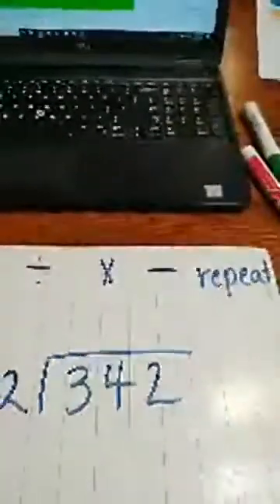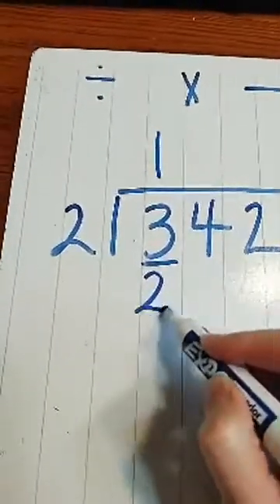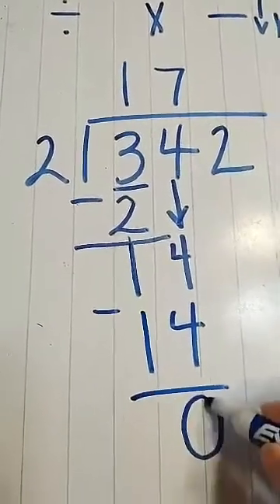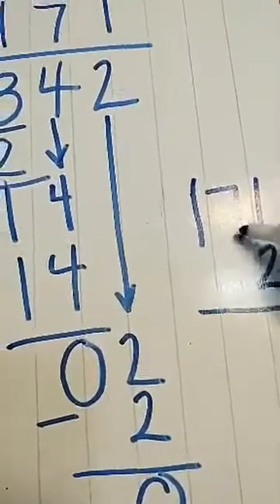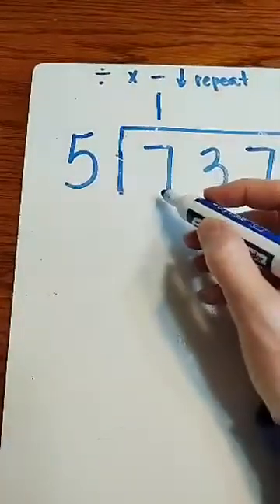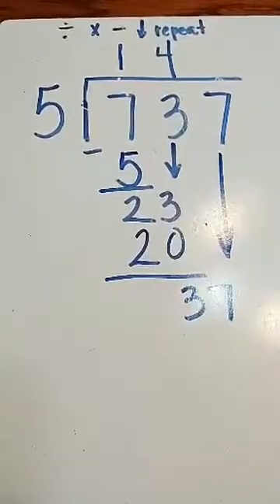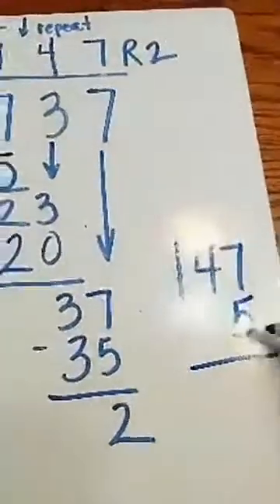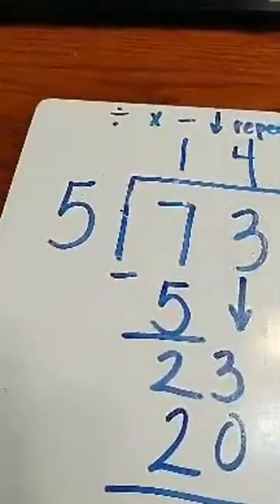4th grade math long division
We will practice the steps in long division.  Divide, multiply, subtract, bring down and repeat